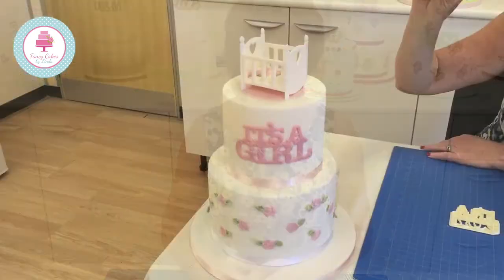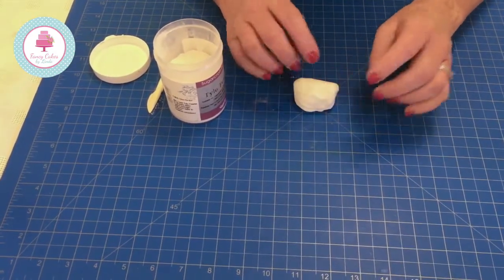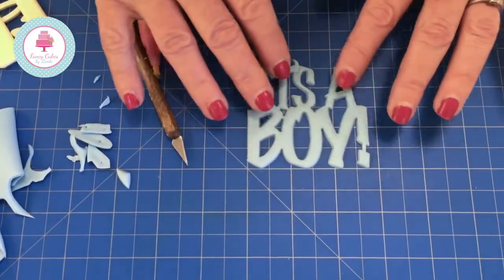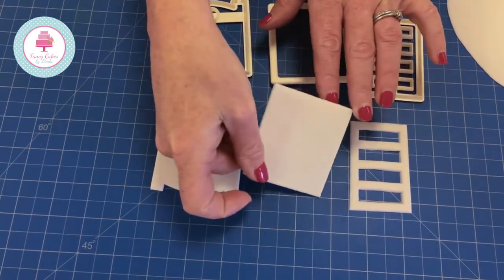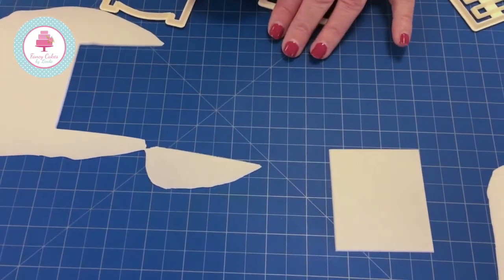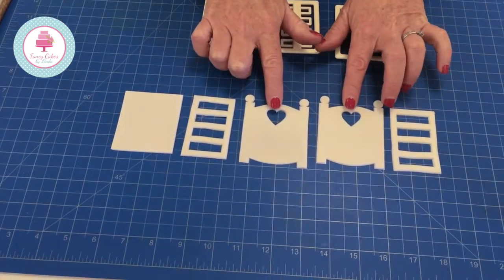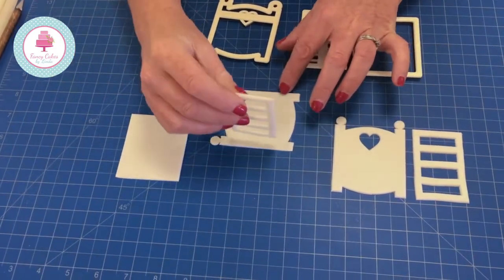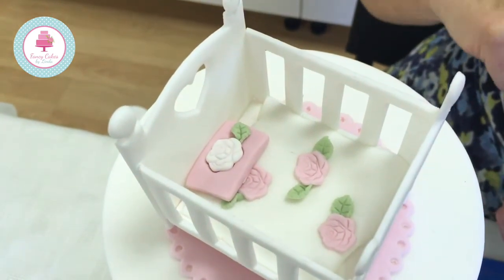How to Make a Baby Cot / Crib Cake Topper Decoration step by step Tutorial - Sugar Fondant Gumpaste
How to Make a Sugar Cot Cake Decoration Baby Shower Designed and demonstrated by Ceri Badham in collaboration with FMM Sugarcraft.  Also featuring the It's a Boy and It's a Girl cutter.   I will be uploading a more detailed version of the tutorial very soon.  It will include making the decorations on the Baby Shower Cakes.  I cover my cakes with Massa Ticino Tropic fondant.